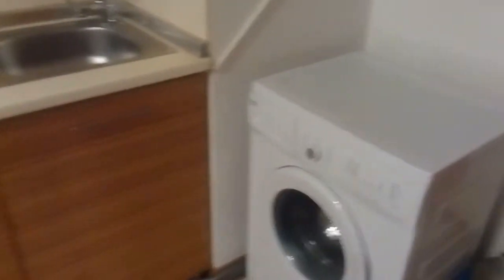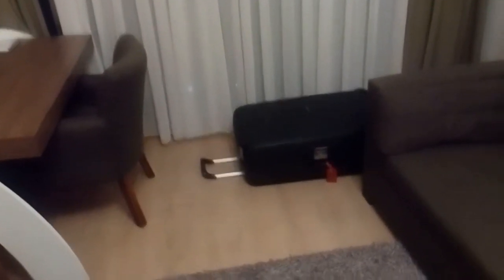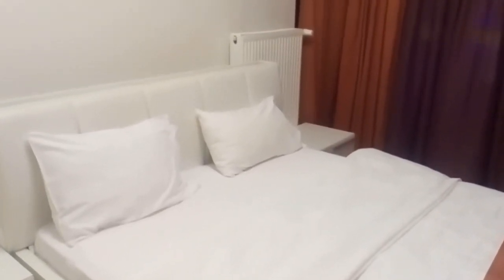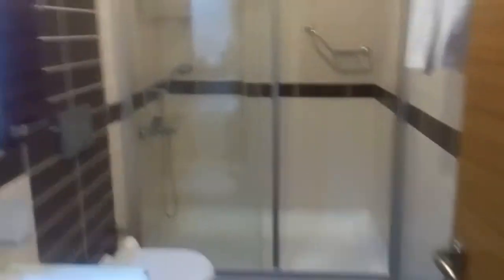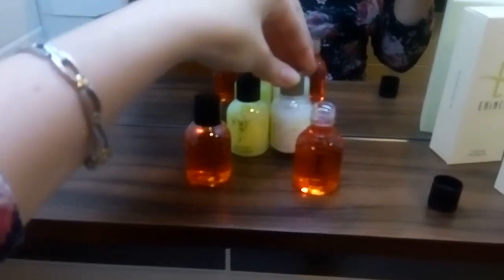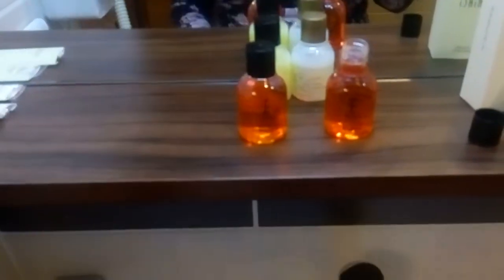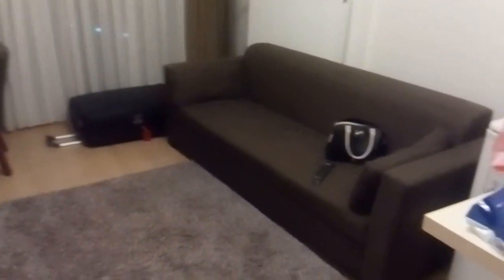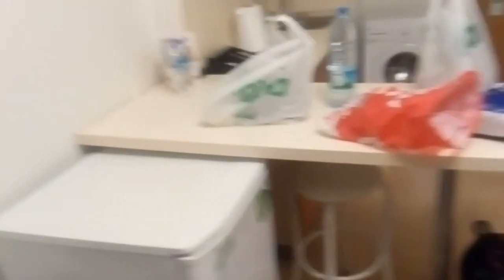Comfortable budget room with a washing machine | Istanbul | Turkey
Ekinci Residence room: The room is comfortably laid out. It has the bonus of a washing machine if you need one. What I couldn't understand was the mock kitchen set-up. It would have made more sense if it had some plates, cutlery and something to heat food with.

Date taken: December, 2017